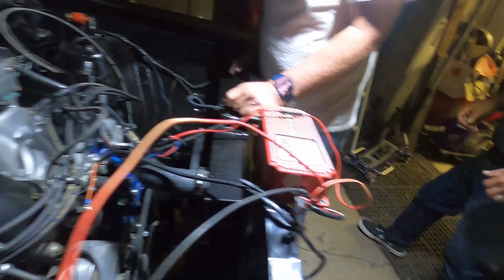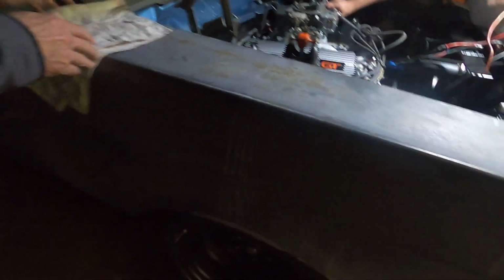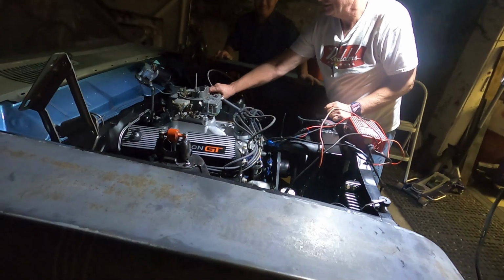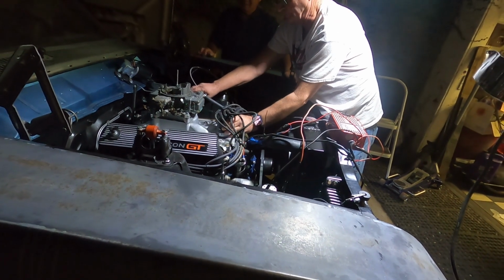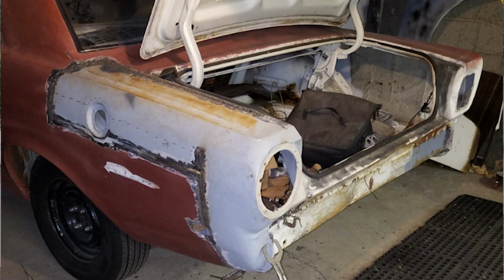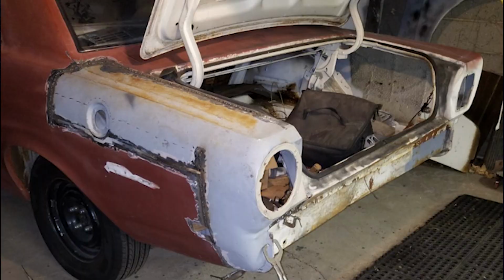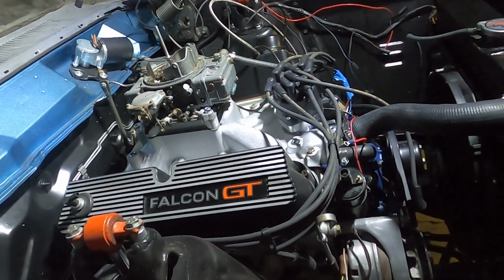The dangers of starting a new motor! Keith kaucher's Ugly duckling falcon 1967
CarFilms one of the largest stock of automotive archival vintage films made this short to document the birth of a motor.